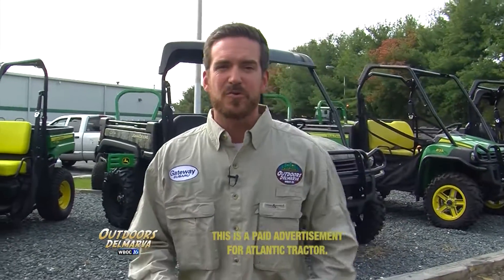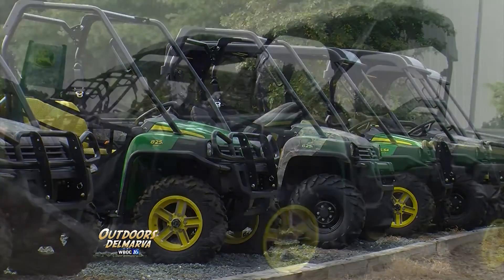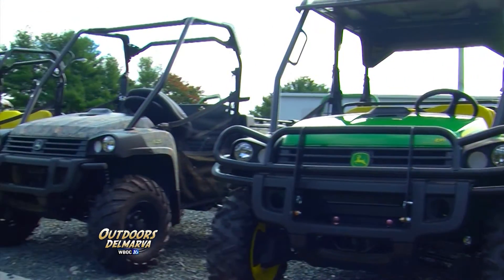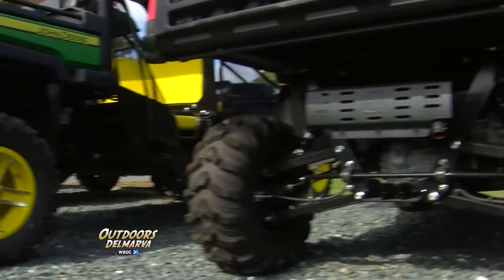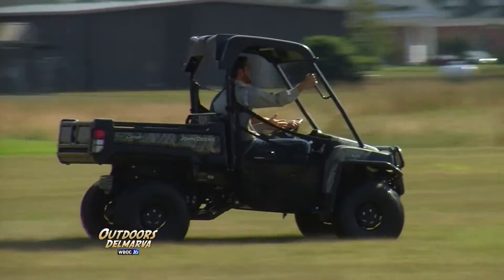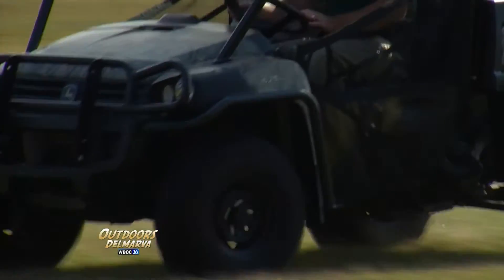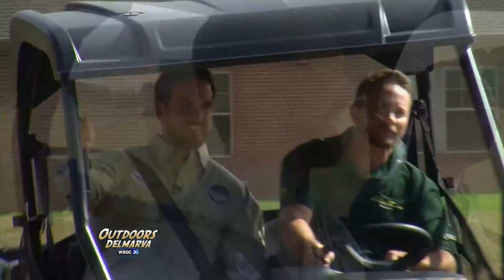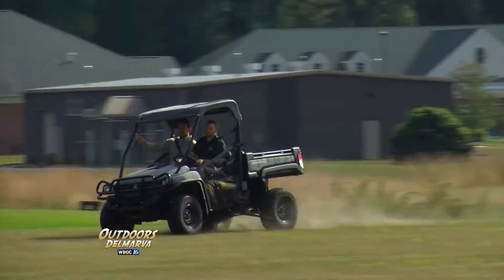Atlantic Tractor: Rip Racin' with John Deere Gators!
The Outdoors Delmarva crew knows that whether you're a hunter, a land owner, or a farmer, you can't go wrong with a John Deere Gator from our friends at Atlantic Tractor. They're tough, practical. and a heck of a lot of fun too!